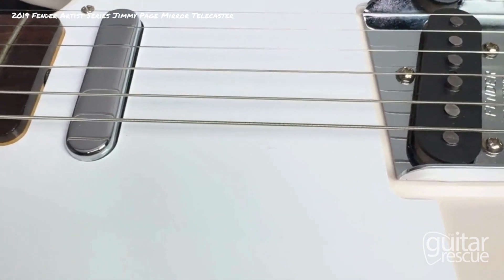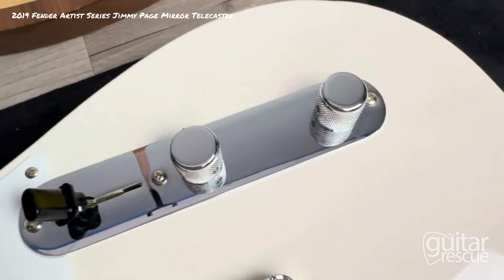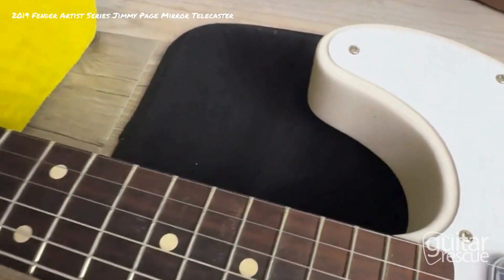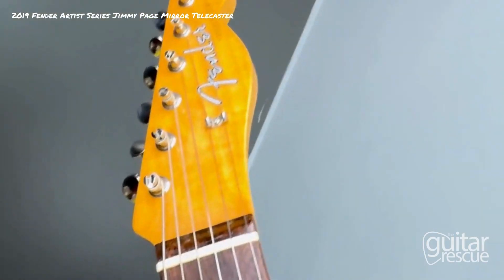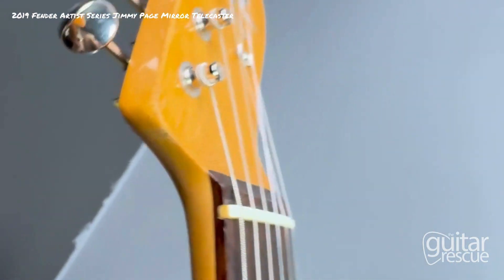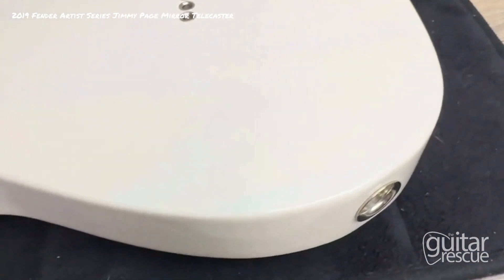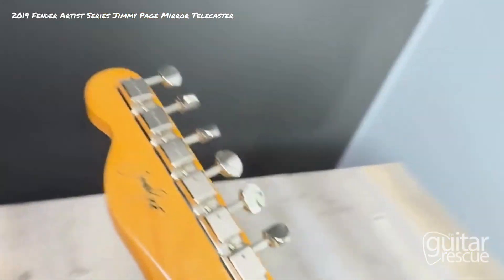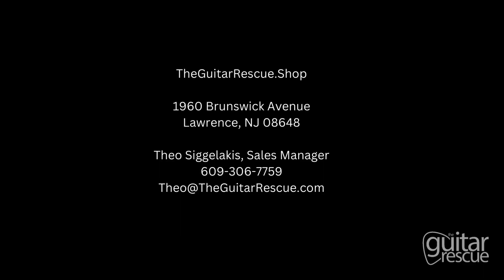2019 Fender Artist Series Jimmy Page Mirror Telecaster